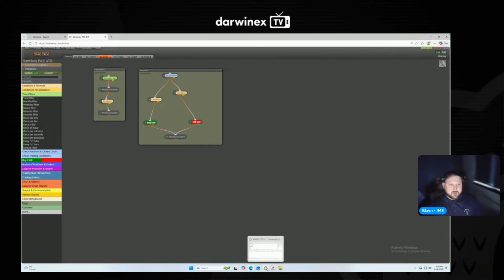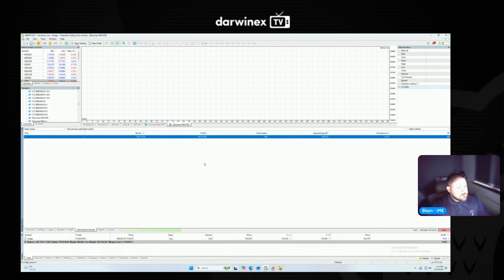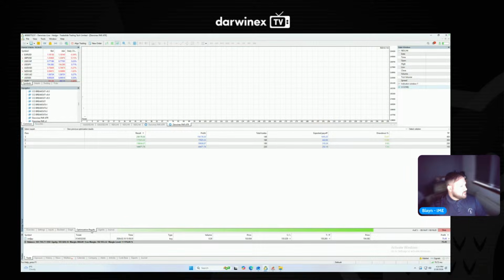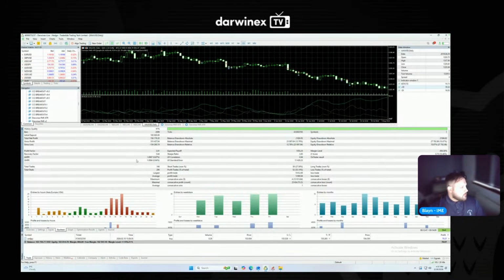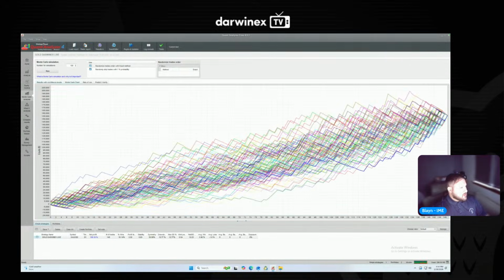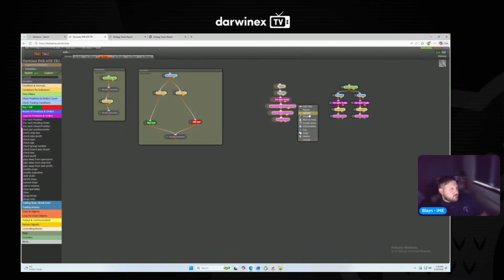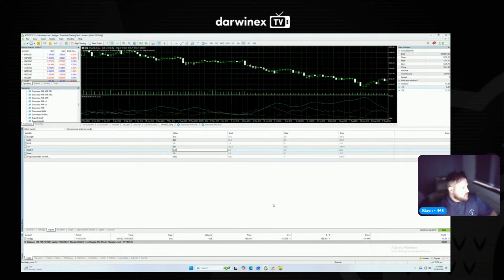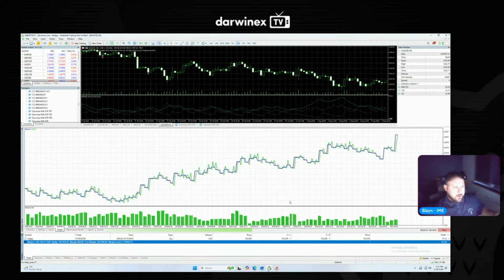Darwinex TV: Market Overview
n this live session, Blayn (Provider of IME) performs a full market scan, breaking down the key movers and structural opportunities across the board.

From Equities and Commodities to FX and Indices, we look at where the capital is flowing right now. This is a session on market awareness, identifying which asset classes are waking up, which are trending, and how verified portfolio managers are positioning themselves in the current environment.

📊 In this session, we cover:

Cross-Asset Review: A top-down look at major movers in FX, Commodities, and Indices.
Market Structure: Identifying key technical levels and breakouts across the board.
Volatility Analysis: Where is the action? (And where is the noise?)
Correlation Check: Understanding how different asset classes are moving together right now.

Live Q&A / Chart Requests: Drop your requests in the chat, and we’ll break down the setup.

🧠 Ideal for:

Traders who want a broad view of the global market landscape.
Anyone looking to diversify their watchlist beyond a single pair.
Traders seeking professional insight into current price action.

📌 Want a specific chart reviewed? Join us live and drop the ticker in the chat.